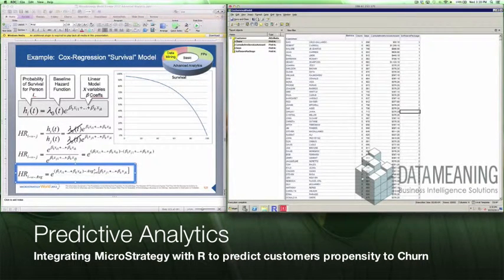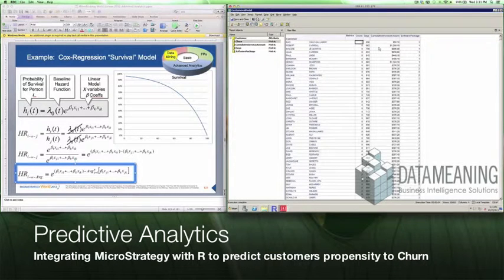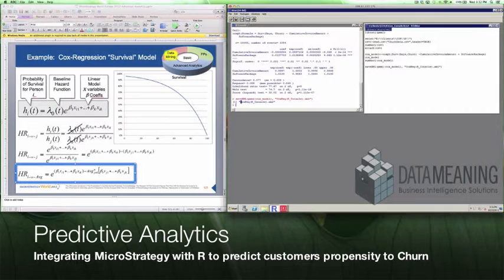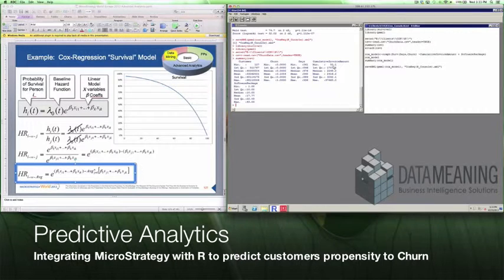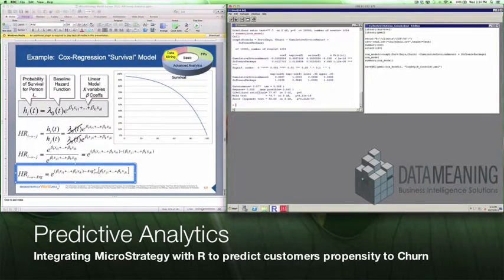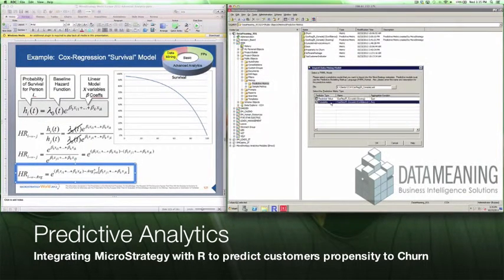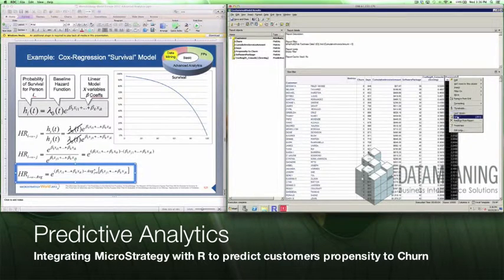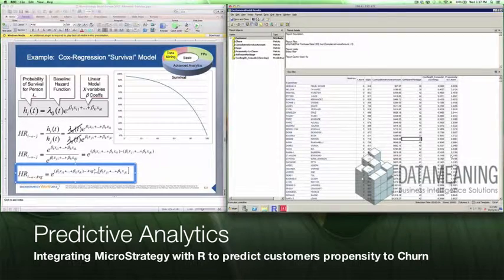How to Integrate MicroStrategy with R Predictive Analytics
In this video users will learn how to build a Cox Regression Survival Model in R in order to calculate a customers probability to Churn.  We will leverage R and MicroStrategy.